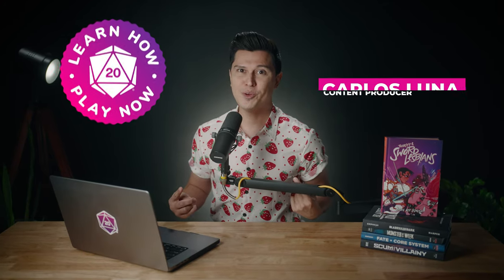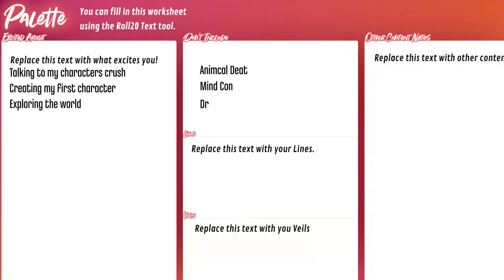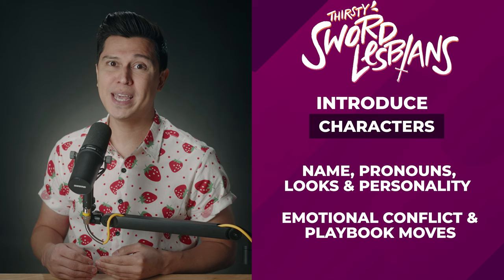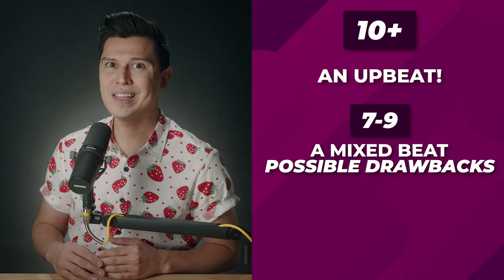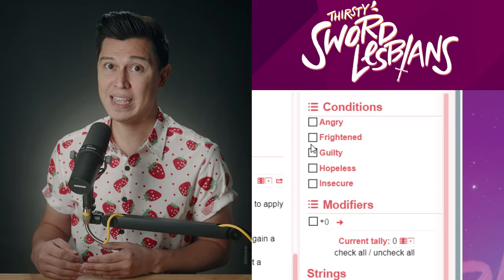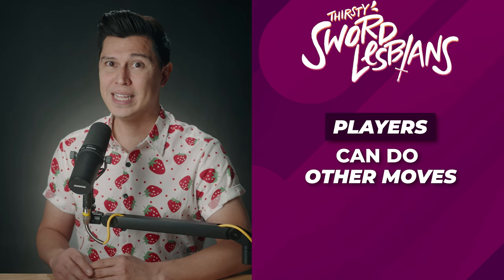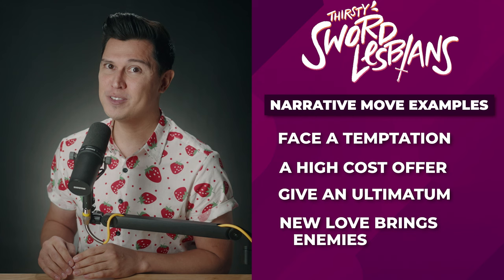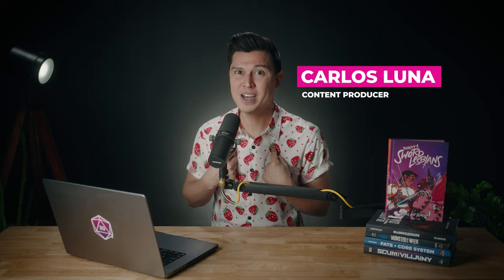How to Play Thirsty Sword Lesbians | Roll20 Game Guide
The quickest guide to learn how to play Thirsty Sword Lesbians is here. Actual play link and timestamps in the description.

⏰ Time Stamps
00:00 Learn How, Play Now: Thirsty Sword Lesbians
00:14 Focus on Feelings
00:34 Terms to Know
01:10 Starting the Game
01:24 🟡 The Palette
01:49 Building a Character: Archetypes + Emotional Conflict
02:18 Name an Aesthetic
02:33 Stats
02:43 Special Rules & Playbook Moves
02:58 Introductions
03:16 Relationships
03:41 Strings
04:04 🟠 Example of Play
04:34 How Rolls Work: Up Beat, Mixed Beat, Down Beat
05:25 Spending a String
06:14 Conditions for PCs and NPCs
07:51 General Tips
08:18 Experience
08:43 🟣 Gaymaster Moves
09:53 🔴 **TIP** Roll20 GM Quick Reference Sheet
10:04 GM Strings
10:20 Where to Learn More